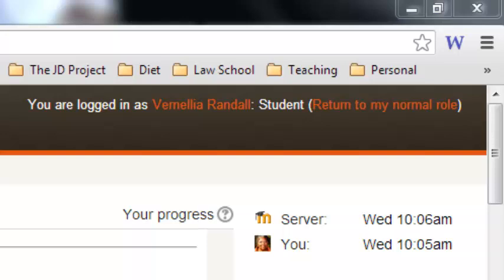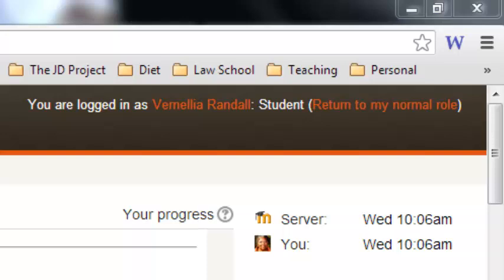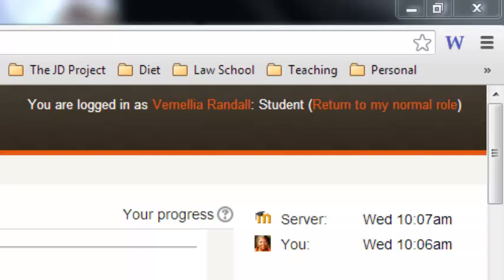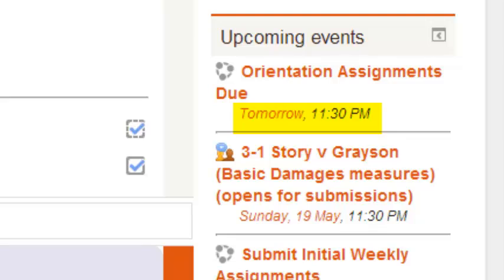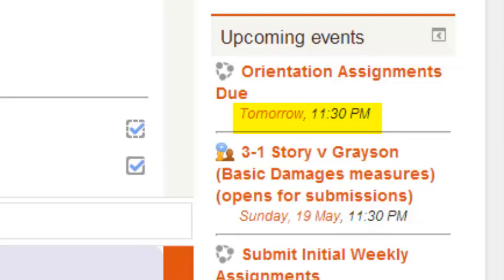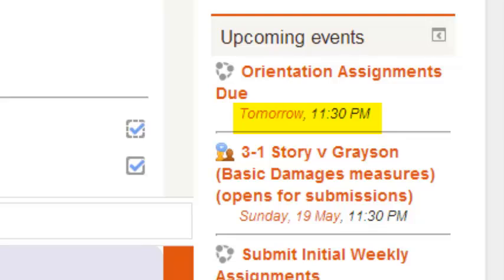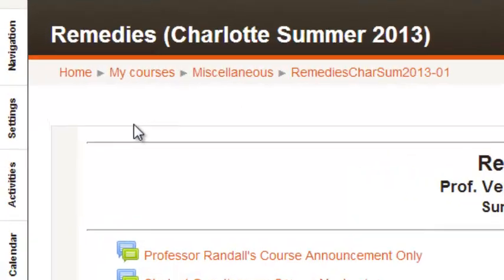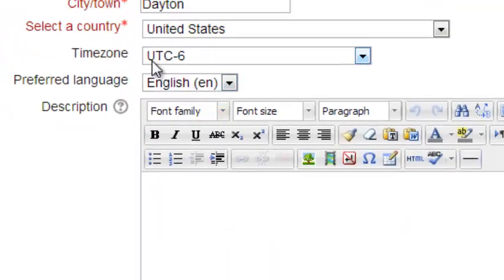Changing Time Zone in Moodle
Provides direction on assuring proper time zone in moodle